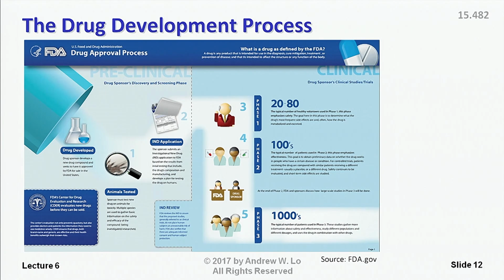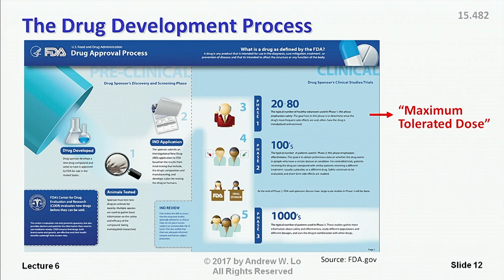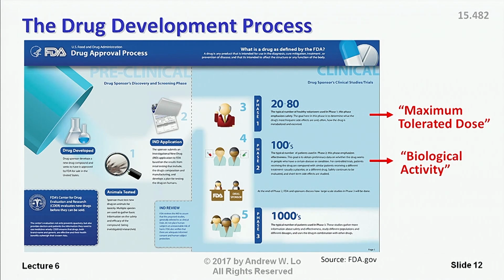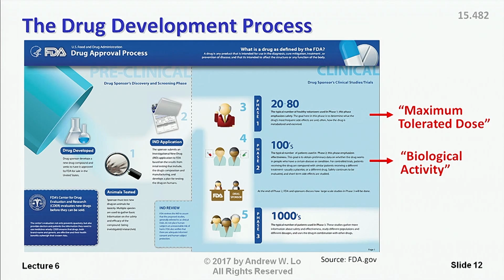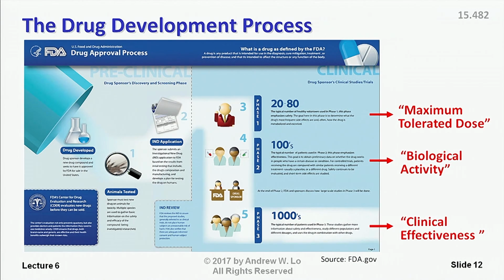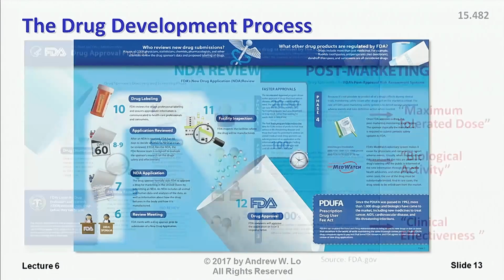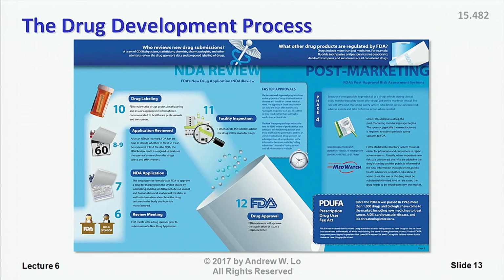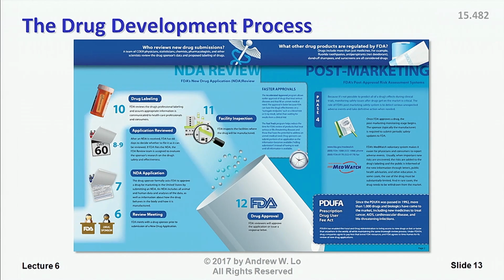C6S4 The Drug Development Process